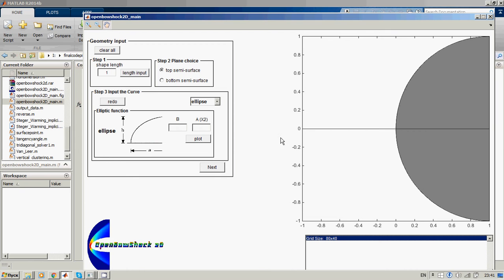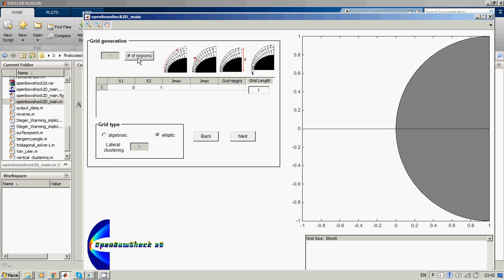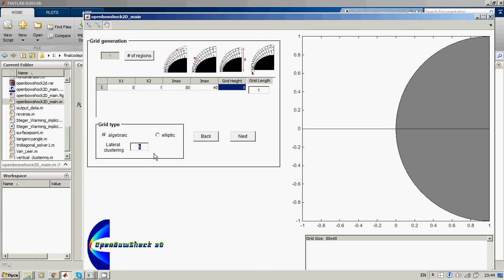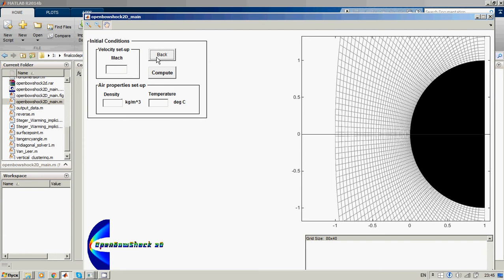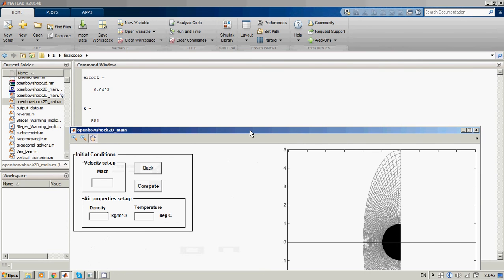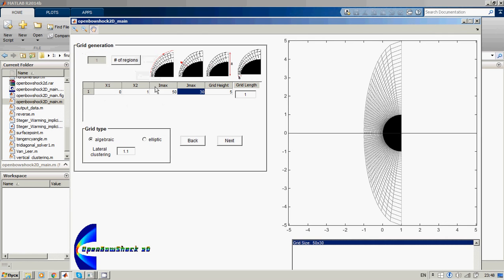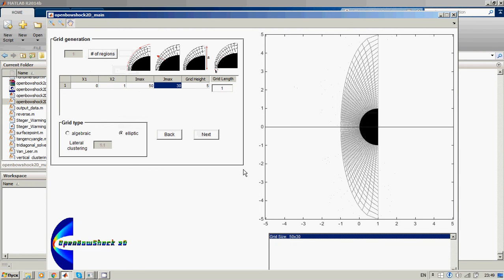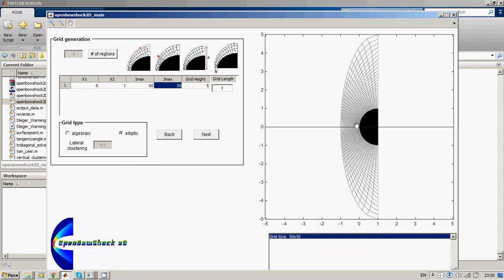Tutorial 2. Grid Generation and Grid types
The tutorial shows how to create a sample grid around a blunt body